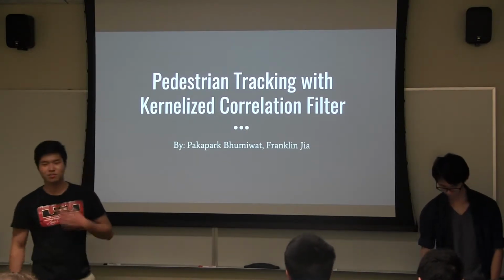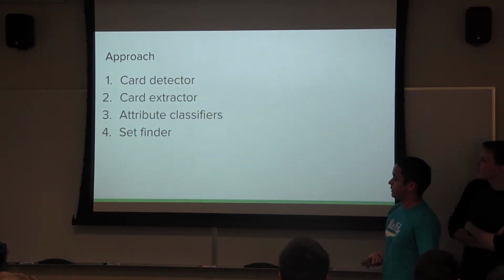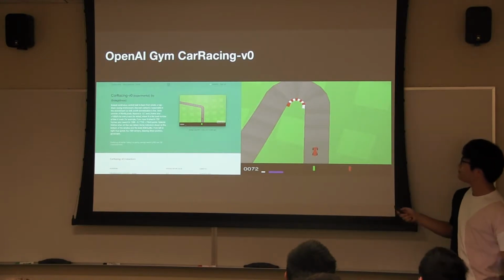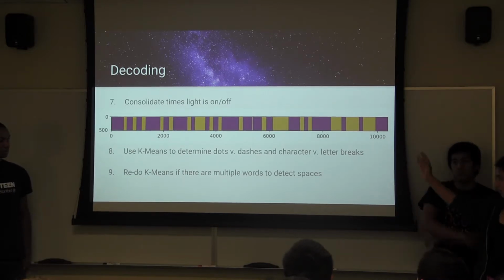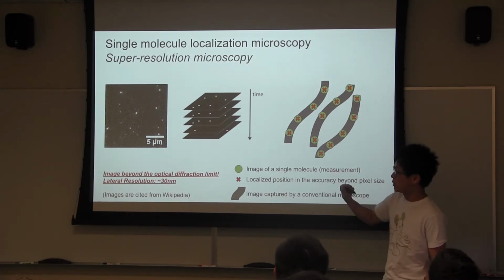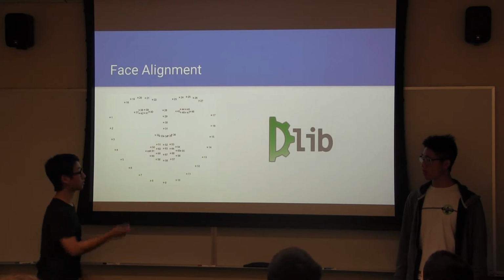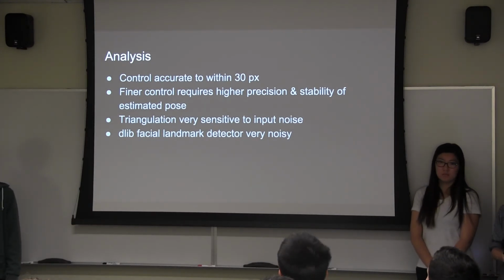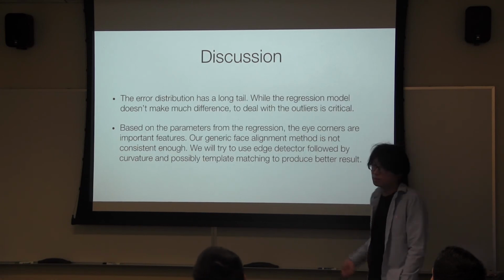CS231A Final Project Presentations: Wednesday Hewlett Session